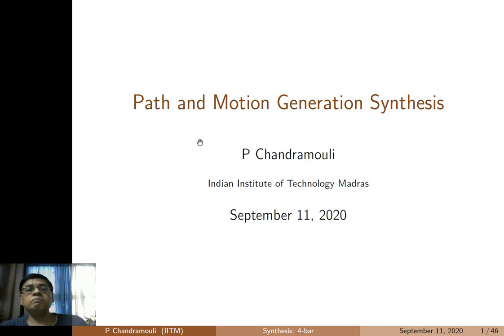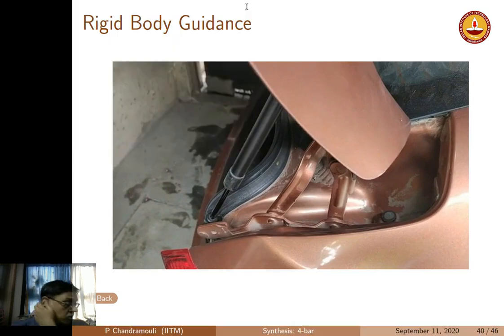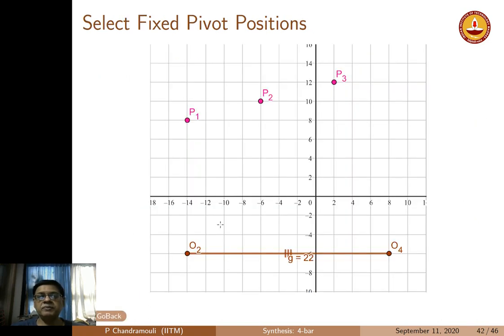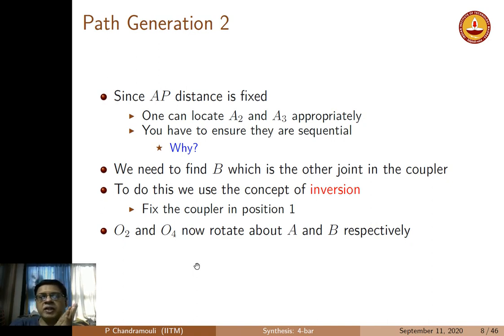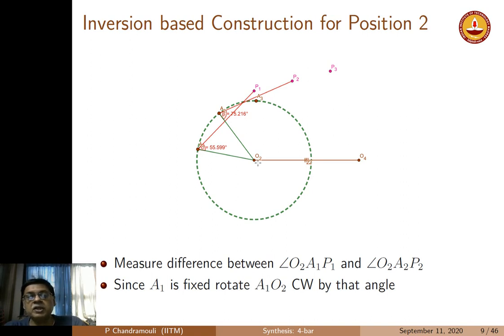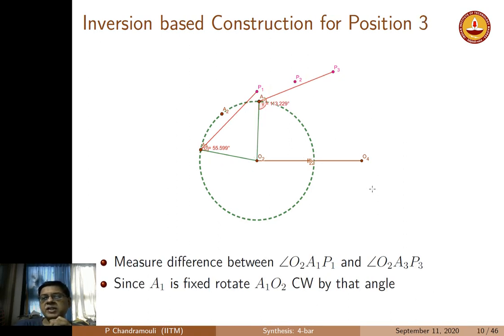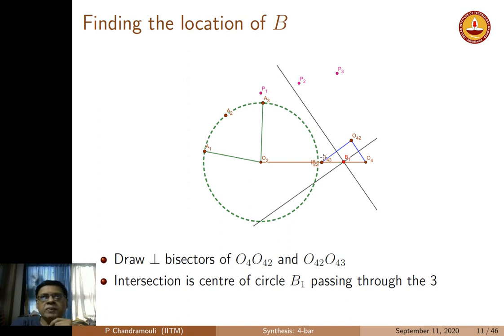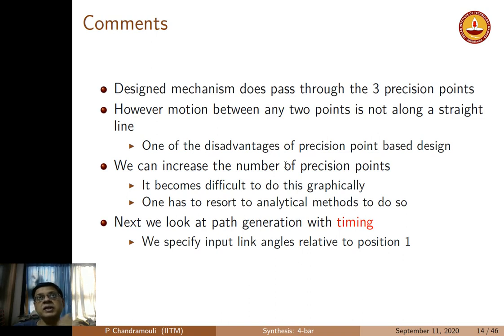Kinematic Synthesis Lecture 6